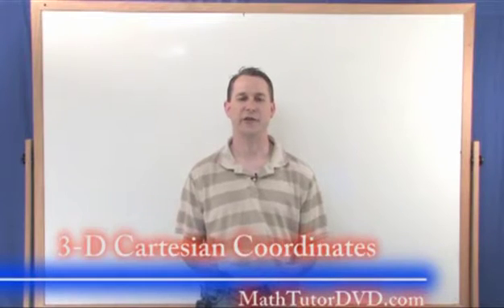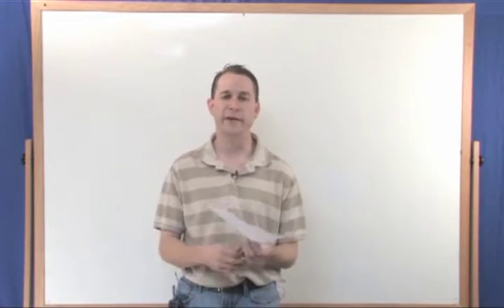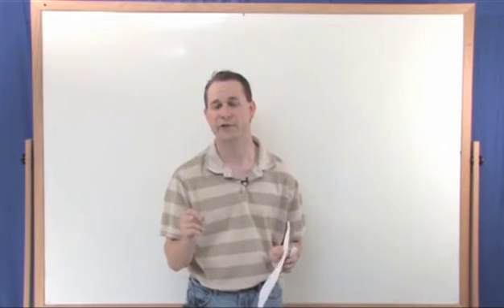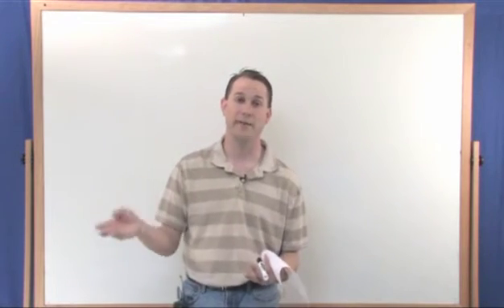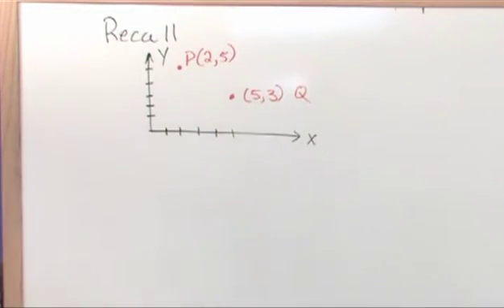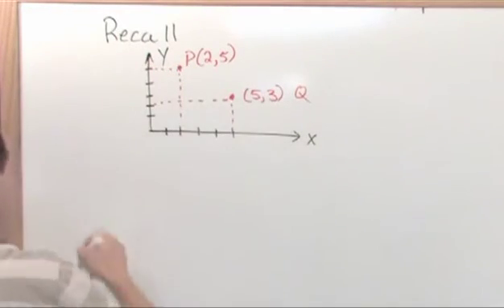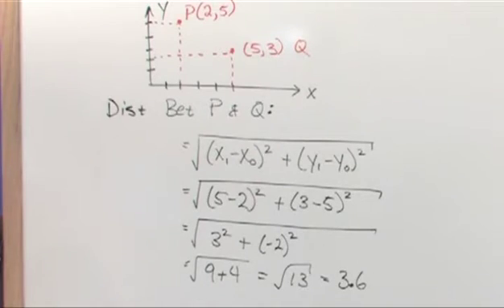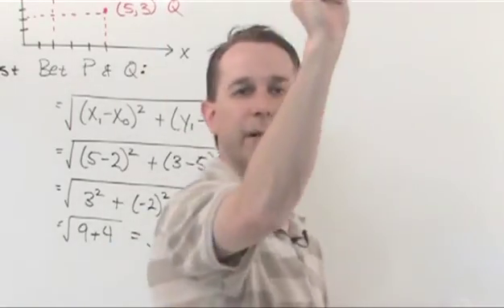01 - Learn the Distance Formula - 3D Cartesian Coordinates (Calculus 3 Tutor)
In this lesson the student will learn how to work with coordinates in 3D.  We will use the distance formula and 3D coordinates to find the distance between any two points.